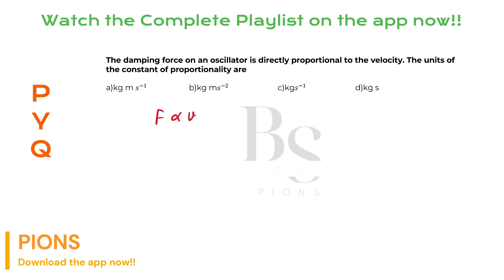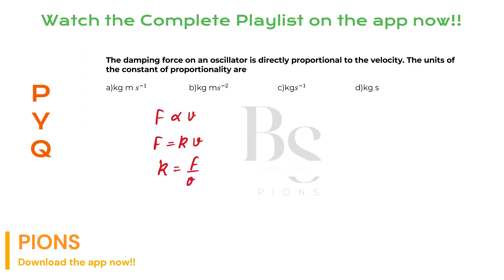The damping force on an oscillator is directly proportional to the velocity. The units of the consta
The damping force on an oscillator is directly proportional to the velocity. The units of the constant of proportionality area)kg m 𝑠^(−1)                   b)kg m𝑠^(−2)                        c)kg𝑠^(−1)                        d)kg s